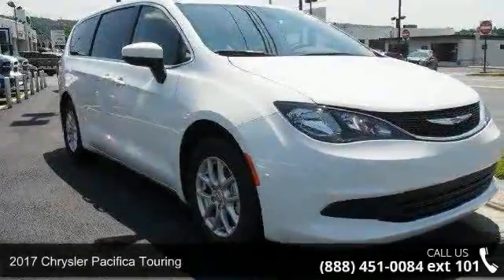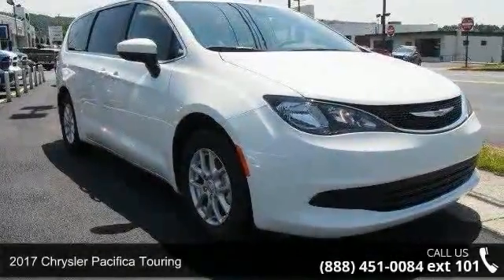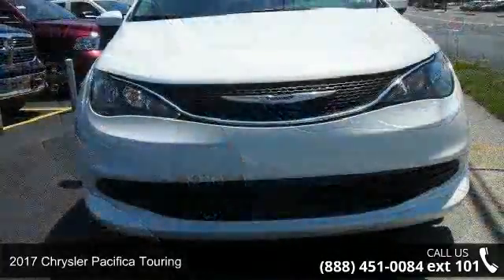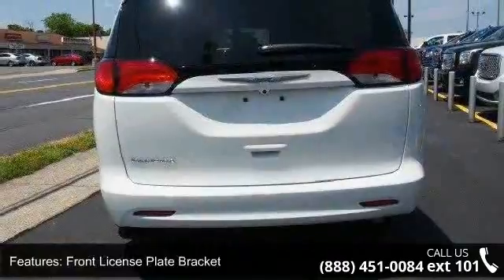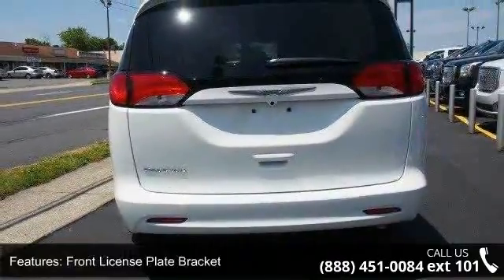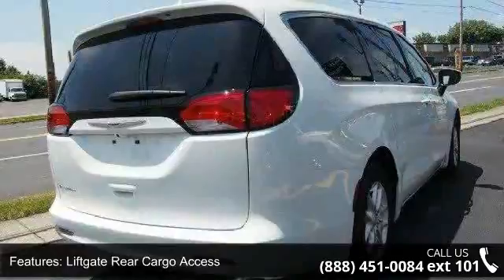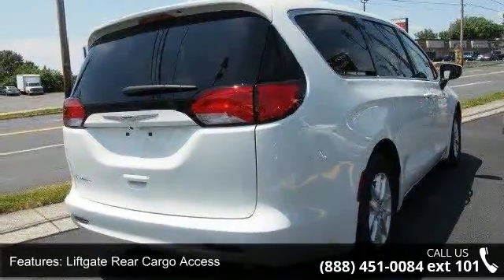2017 Chrysler Pacifica Touring - Kelly Car - Emmaus, PA 1...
Flex Fuel! You NEED to see this wagon! Kelly Chrysler Dodge Jeep Mitsubishi is pumped up to offer this good-looking 2017 Chrysler Pacifica. This gorgeous-looking 2017 Chrysler Pacifica is the wagon that you have been searching for. Some manufacturers cut corners to save money, but Chrysler didn't try to shave off a single penny when building this excellent Pacifica. Our dealership is committed to integrity, teamwork, enthusiasm, pride and family values. We will be the Best of the Best providers of car products and services to customers. Price includes: $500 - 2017 Retail Consumer Cash **CH1. Exp. 08/01, $1,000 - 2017 Conquest Lease to Retail/Lease 38CHA1. Exp. 01/02